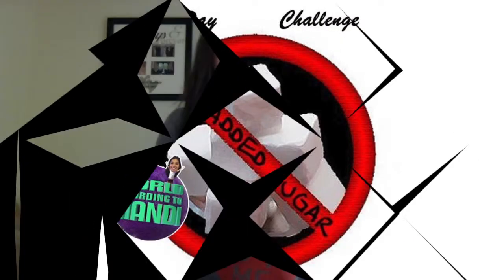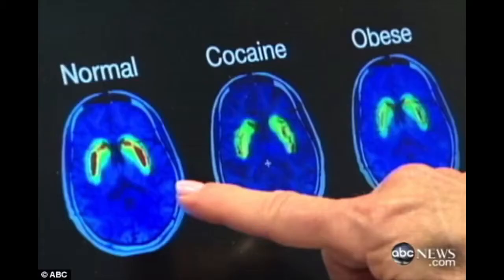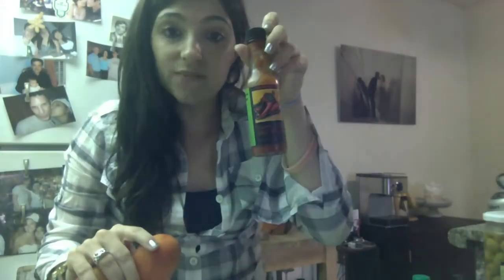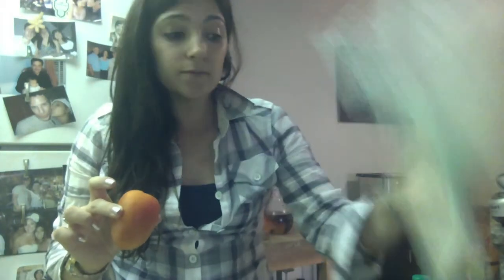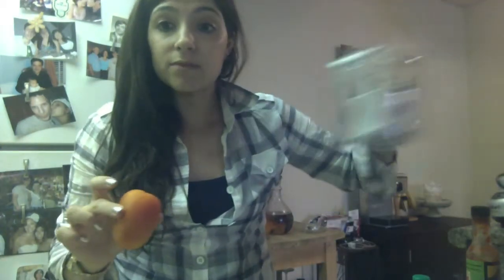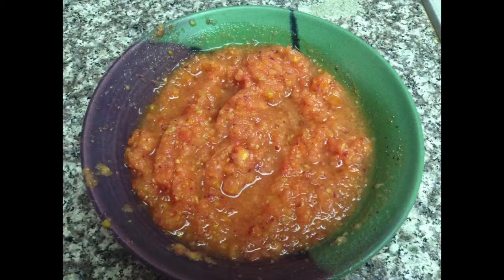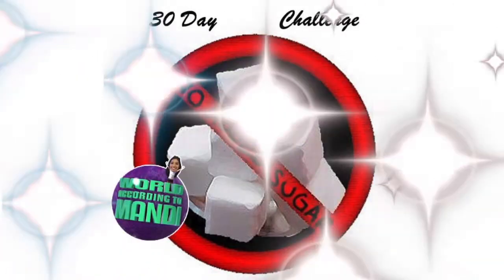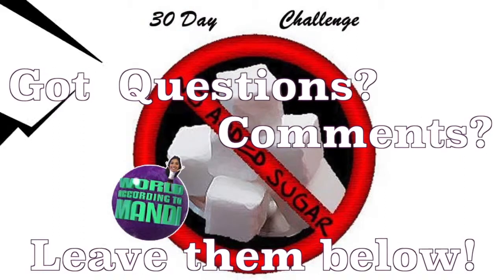Day 8: No Added Sugar 30 Day Challenge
Today we're making SALSA! I've checked out lots of salsas and they have sugar added to them and many have Xanthan Gum added. No thank you.

Homemade Salsa is SUPER easy to make and tastes WAY better than store bought salsa. Your family and friends will LOVE this.